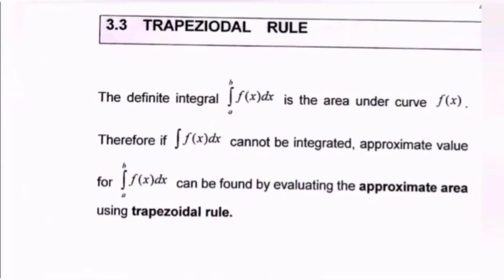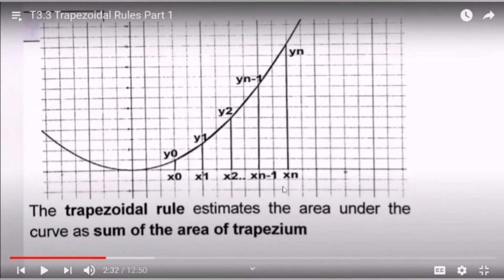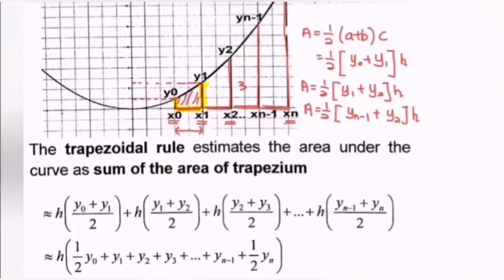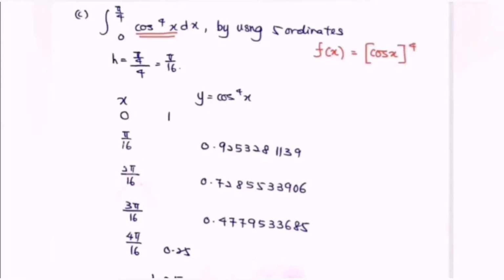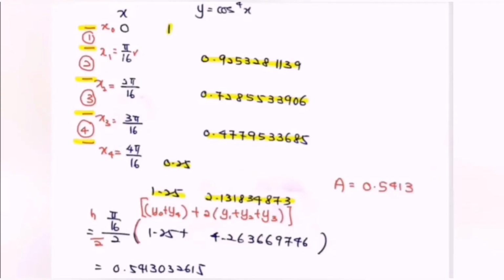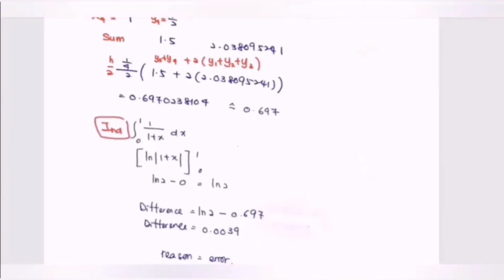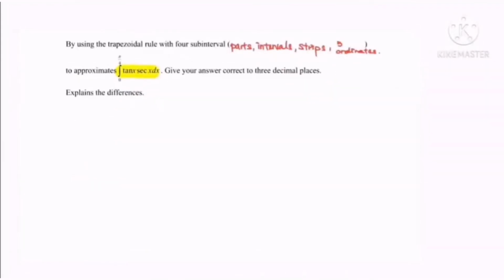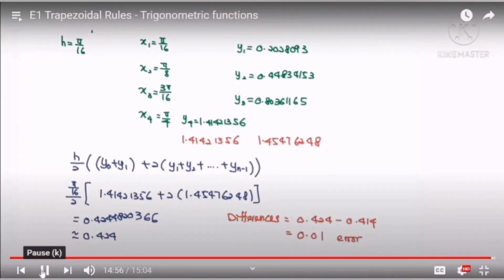Lesson 9 2.5 Trapezoidal Rules